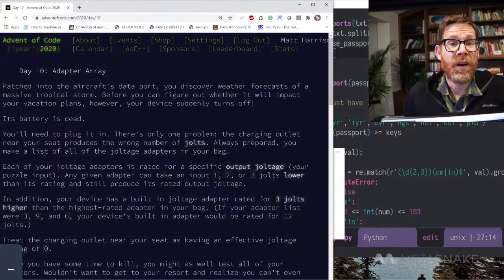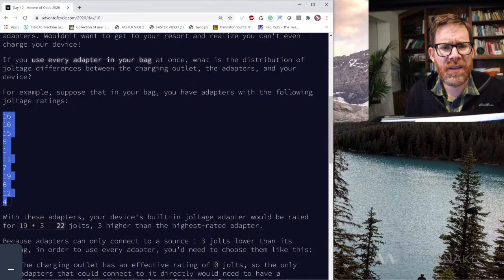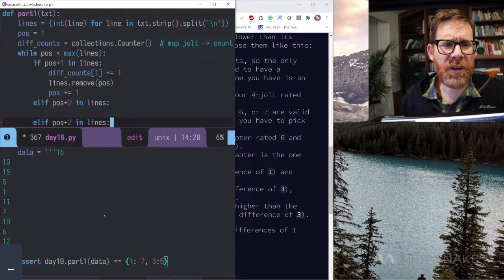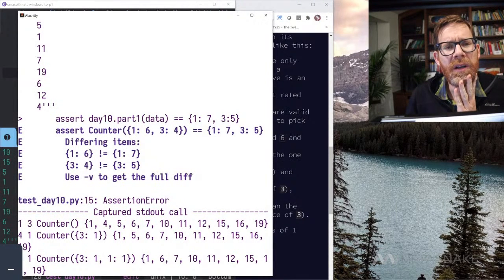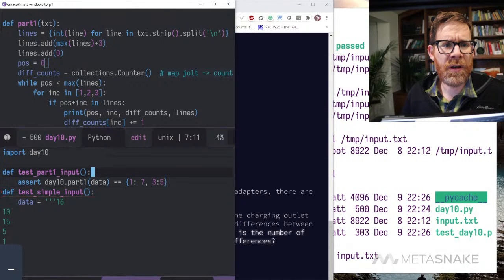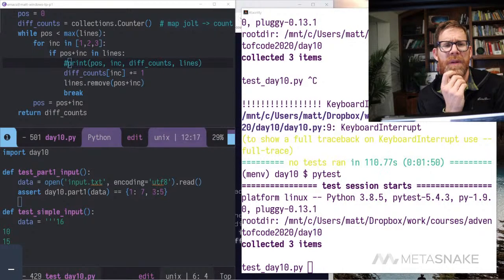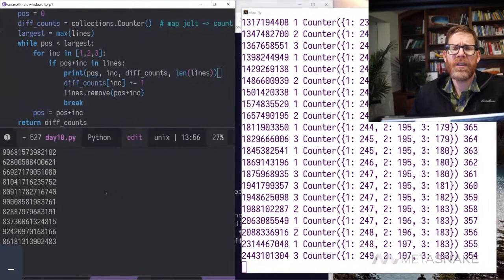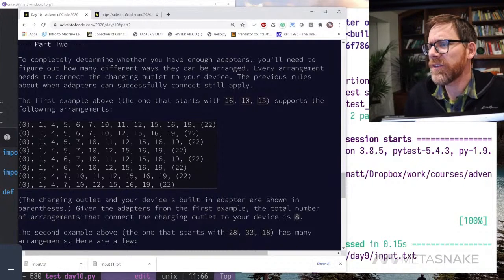Advent of Code - Day 10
More fun...